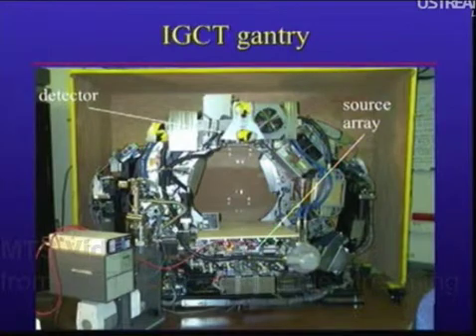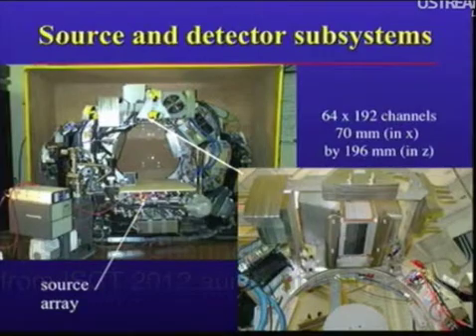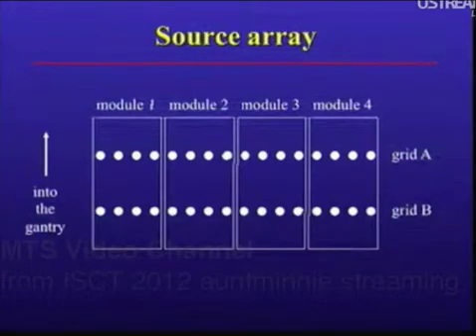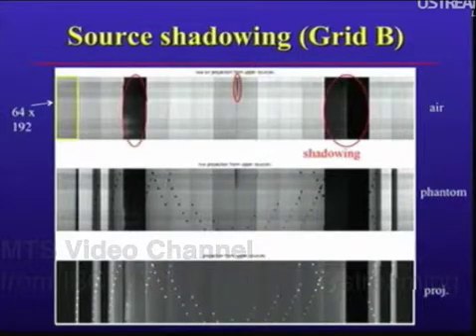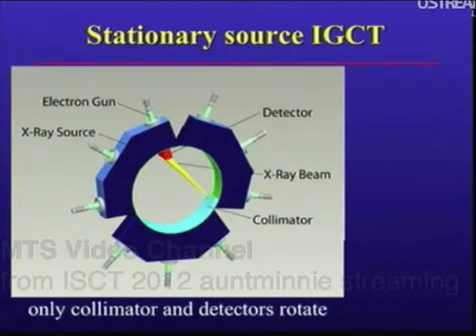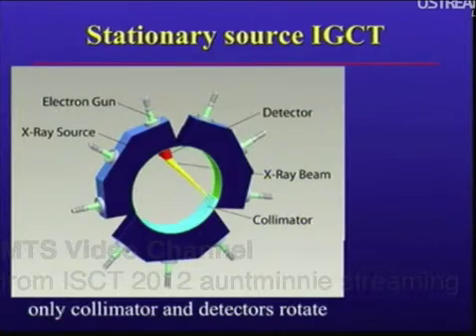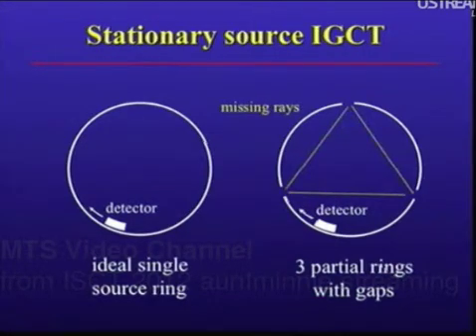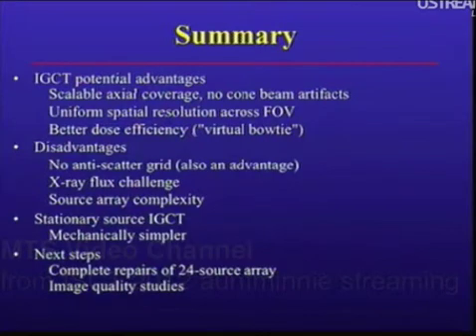IGCT at ISCT 2012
IGCT at ISCT 2012.mp4